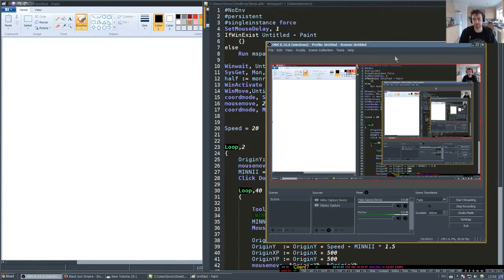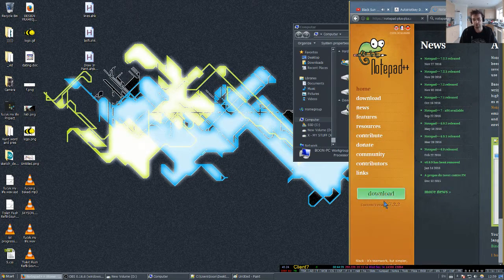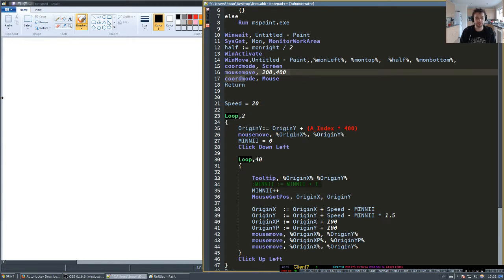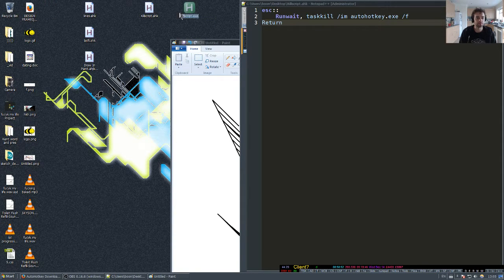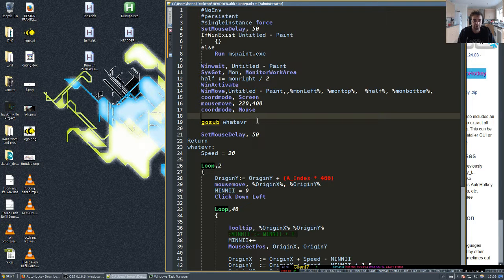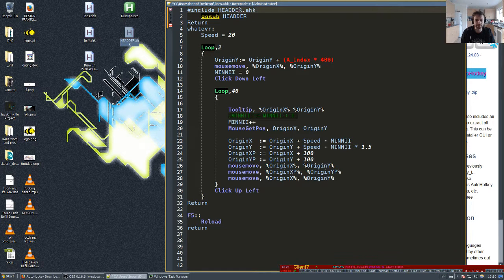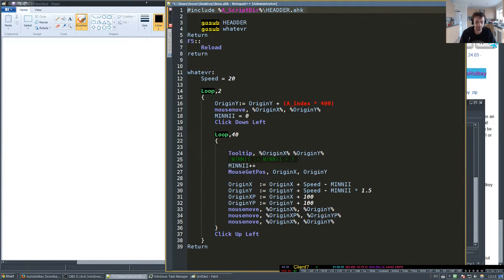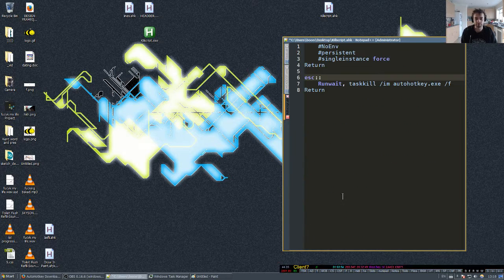Autohotkey 1 basics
SO This is a video I am making for a friend as I think she might do well with her artsy and maths skills and this together in some crazy mish mash. that will be coming in the next few parts. SO feel free to follow along.